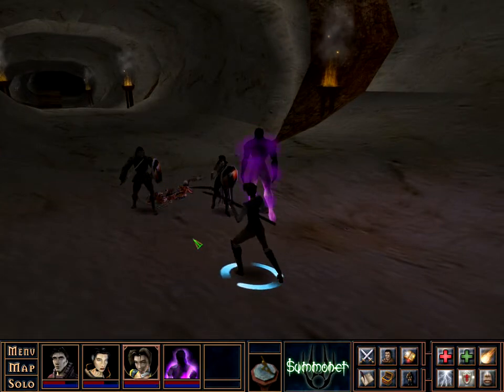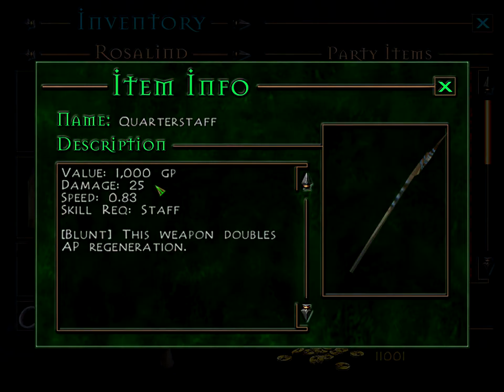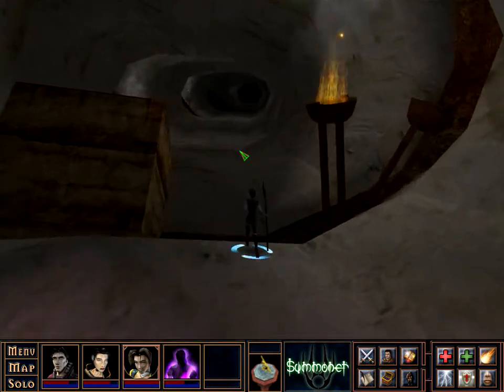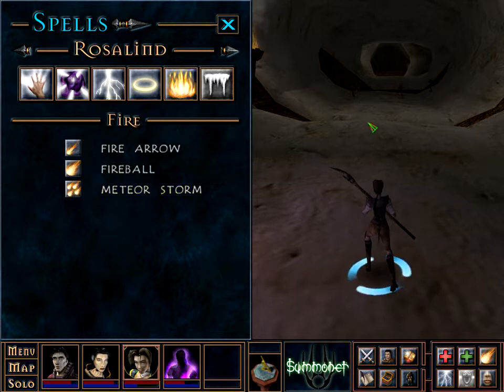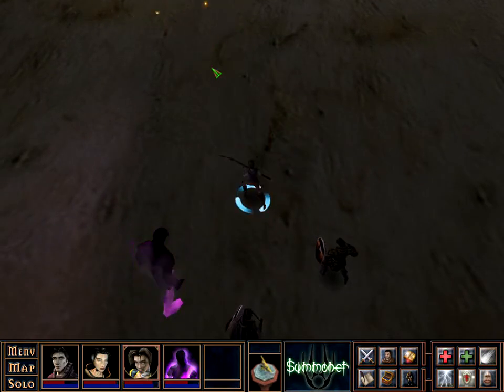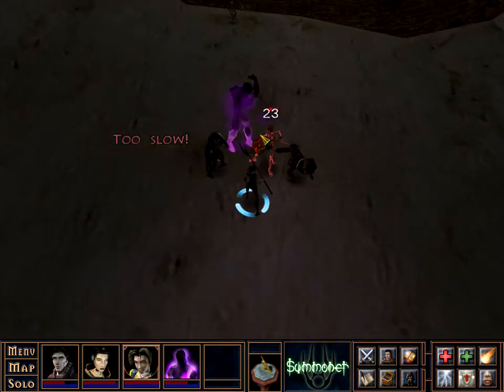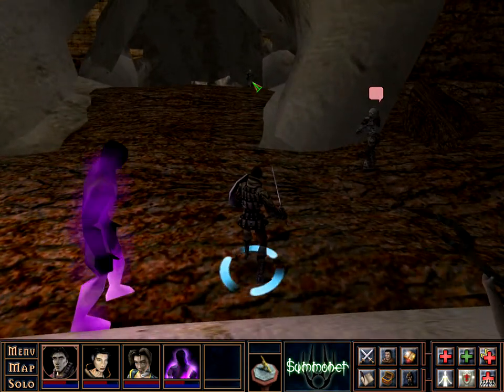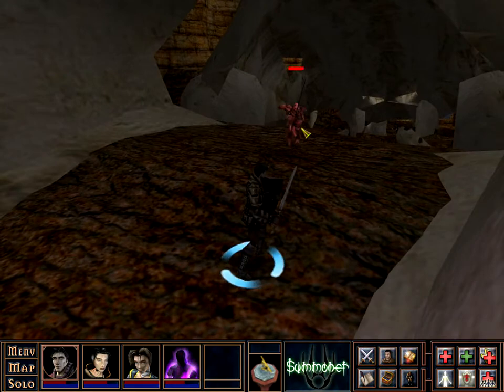17 Iona Catacombs 2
Making good progress, here. It's a small dungeon (bigger than Lenele Sewers in terms of floor surface, but simpler layout and less backtracking), so in the next episode we'll wrap this part of the story.